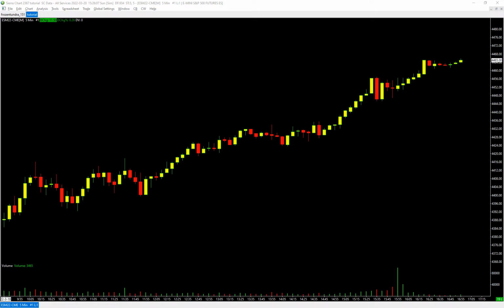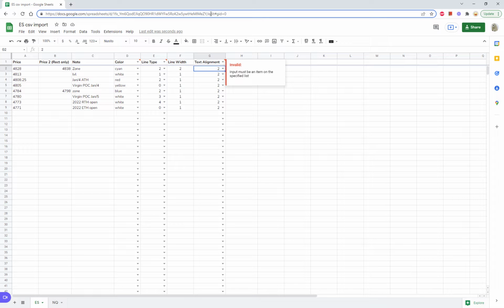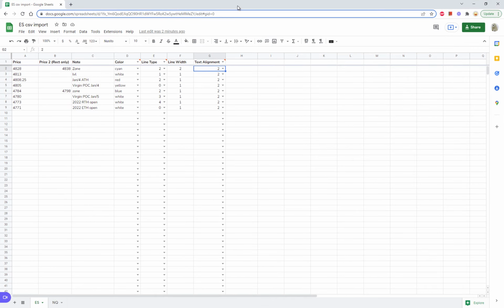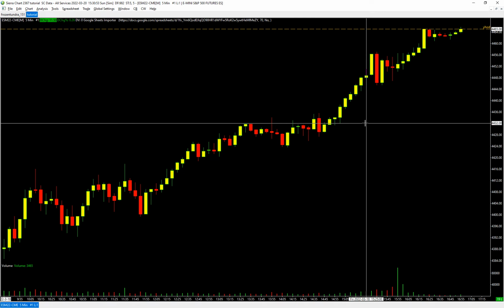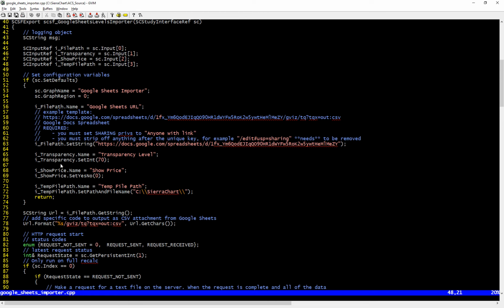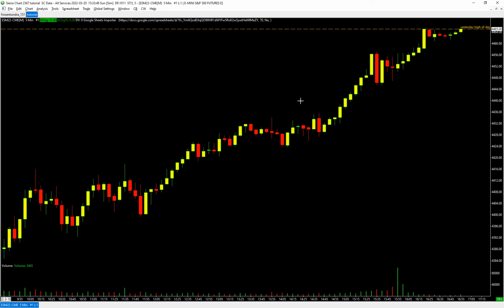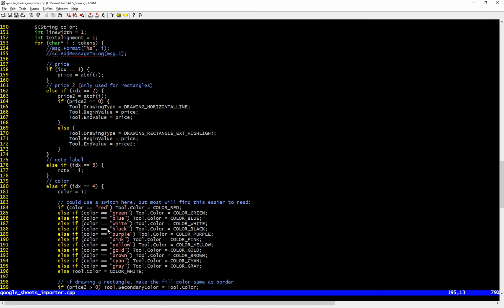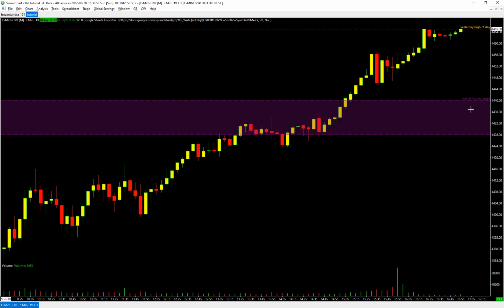Google Sheets CSV Importer | SierraChart Custom C++ Study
03/20/2022

In this video I share a SierraChart c++ custom study I built for some futures traders who wanted to use Google Sheets to maintain a CSV file and import levels from there into their charts in SierraChart.